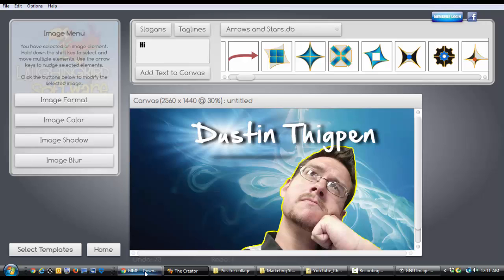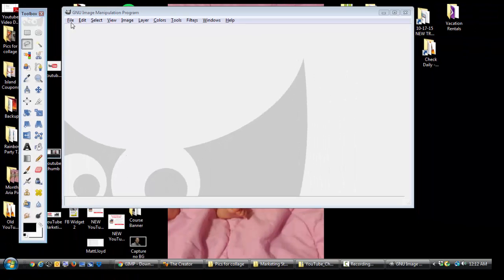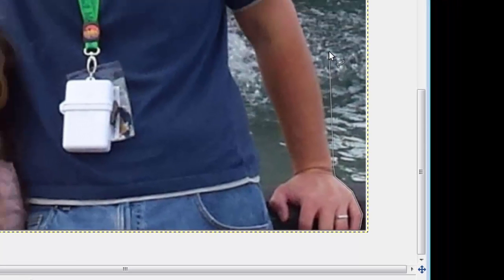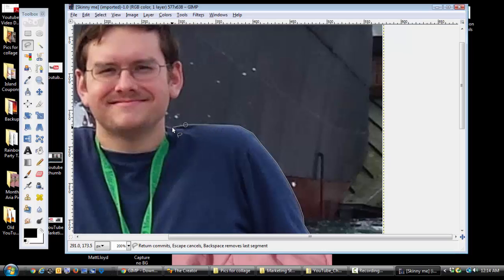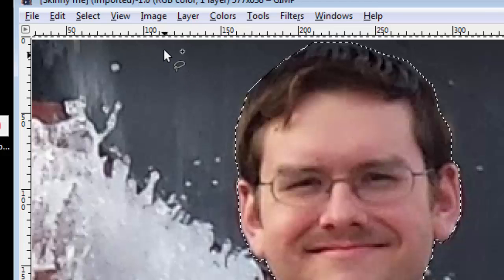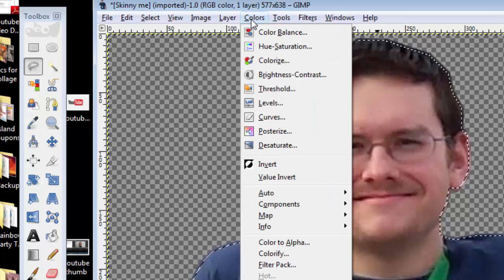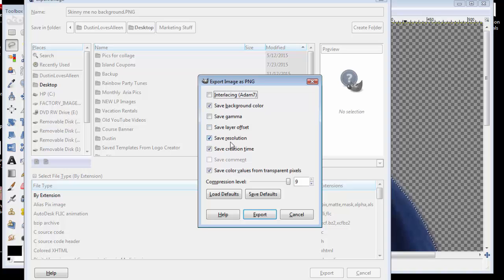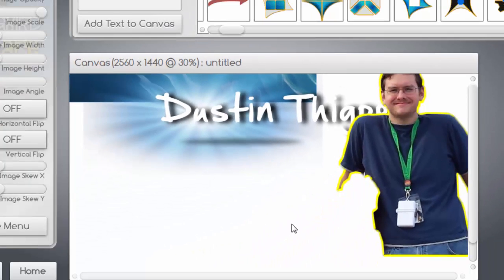How To Remove BackGround In Gimp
How To Remove Background in Gimp in 5 minutes or less.
It's actually pretty simply to remove backgrounds from any image using the free gimp software.

In this short video, you'll learn in a few easy steps how to remove the background from your picture using gimp and how to easily smooth the edges of your "cut out" using a tool built into gimp.

For more great videos like this one -"How To Remove Background in Gimp in 5 minutes or less."